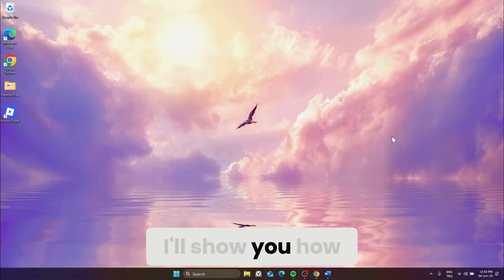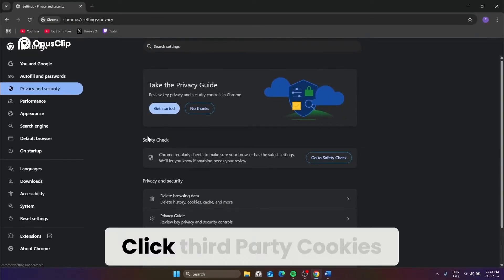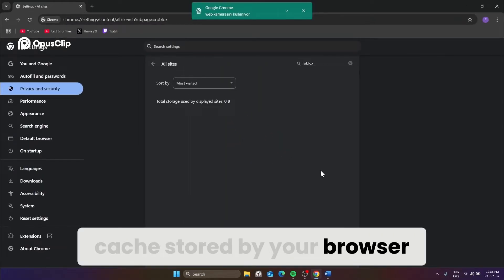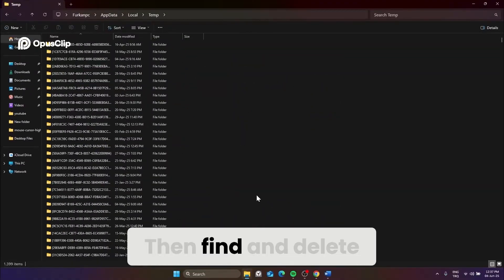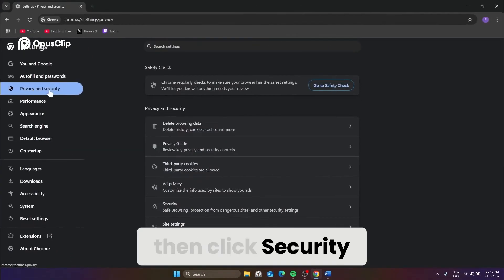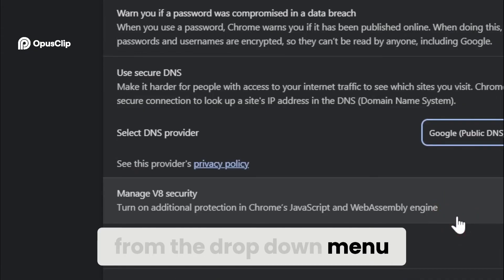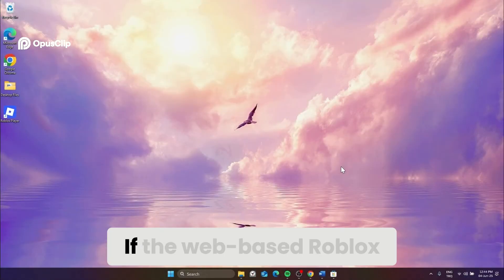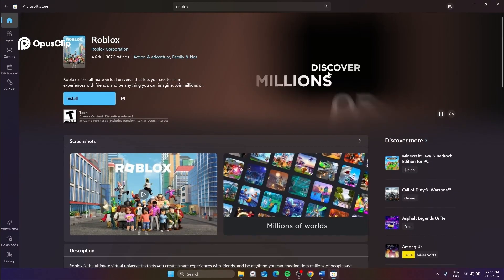Roblox Games Not Loading On PC [FIXED] | How to Fix Roblox Games Stuck On Loading Screen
Here's how to fix roblox games not loading on pc with 4 different working solutions. In this video I showed you how to fix roblox games stuck on loading screen in 3 minutes.

Video Parts:
00:00 Intro
00:09 How to fix Roblox games not loading
01:29 Second Solution
02:07 Third Solution
02:31 Fourth Solution